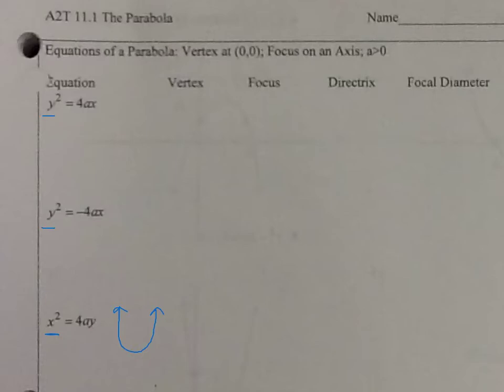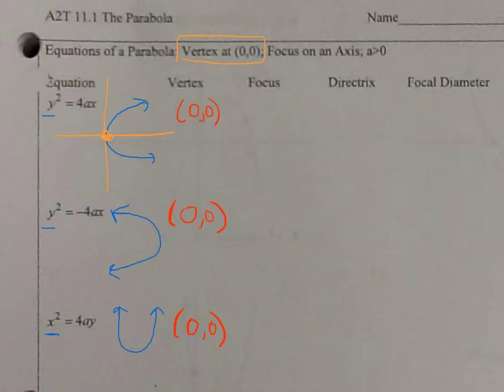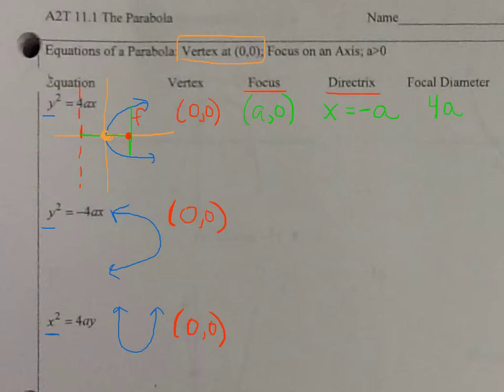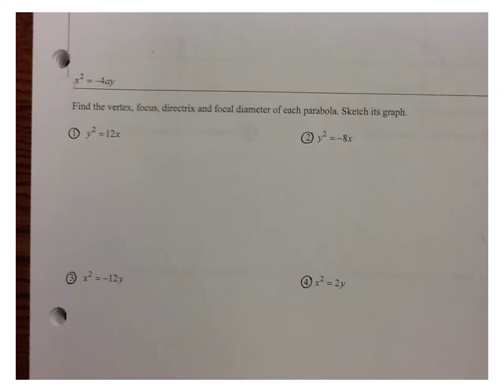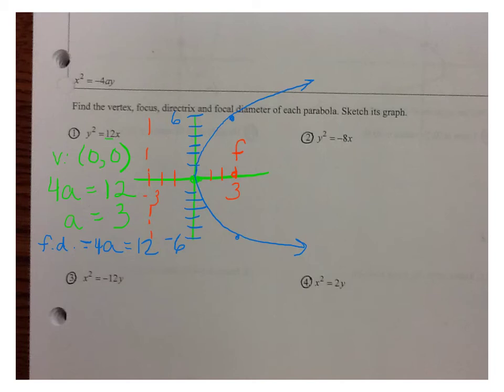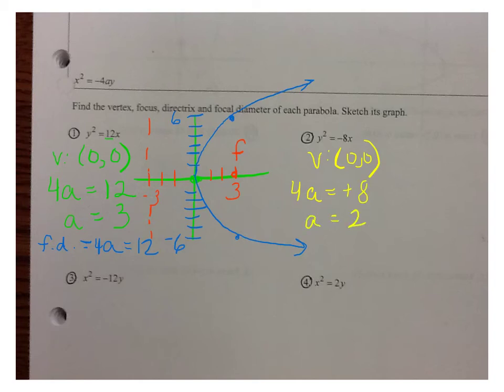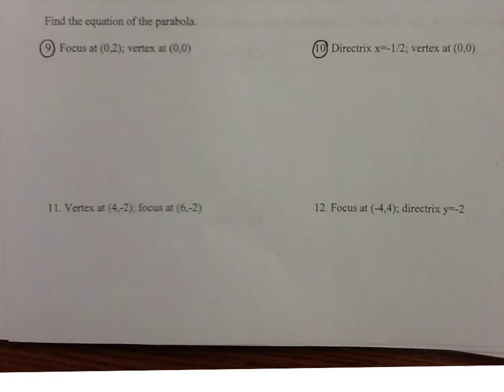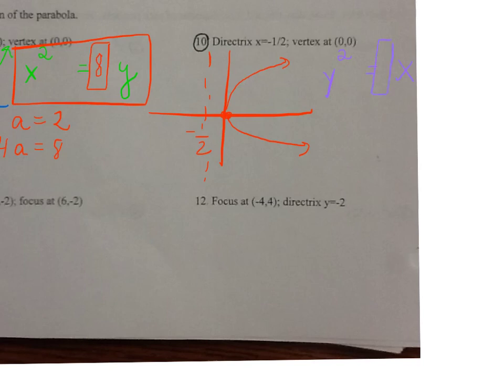A2T 11.1 Notes